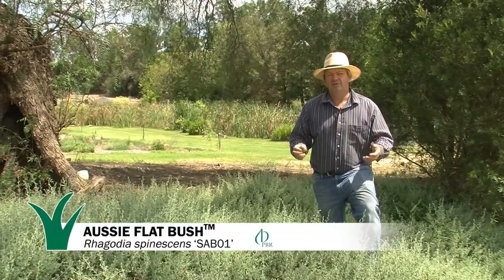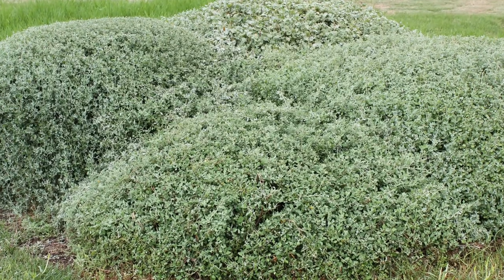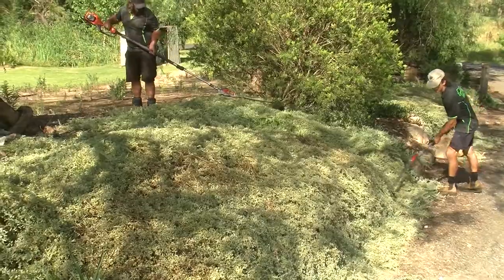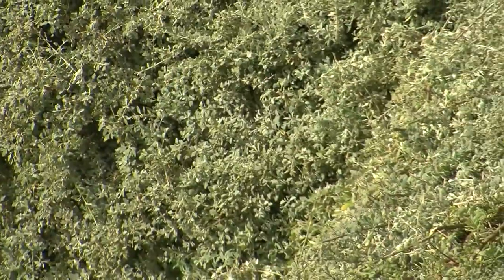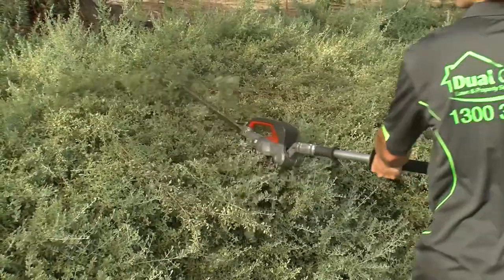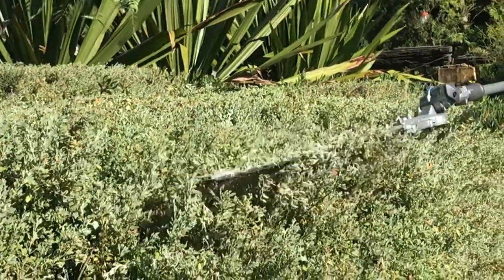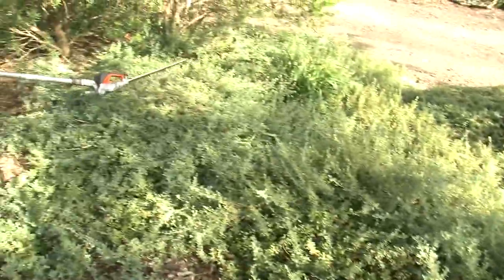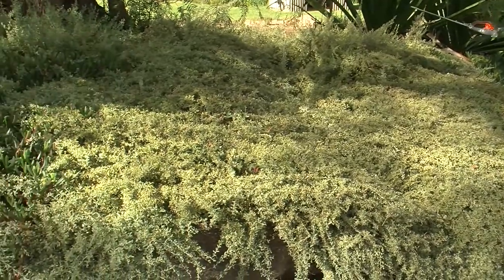Maintaining Aussie Flat Bush™ Rhagodia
This video shows how the experts trim Aussie Flat Bush™. Rhagodia spinescens is found in all mainland states of Australia. It has adapted to inland and coastal situations. This compact form makes a great ground cover and performs better if it is pruned annually or more often if a manicured look is desired.
On road sides it can be used with less frequent pruning, or no pruning at all. Its blue foliage looks great in mass plantings, but equally as good as a garden specimen plant. Compared to the common form, Aussie Flat Bush™ Rhagodia is much lower in height.